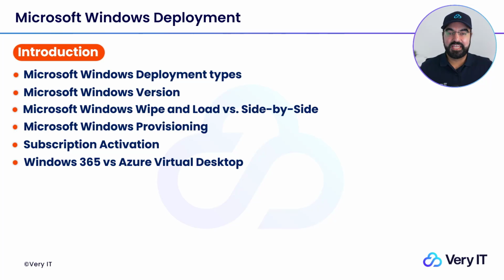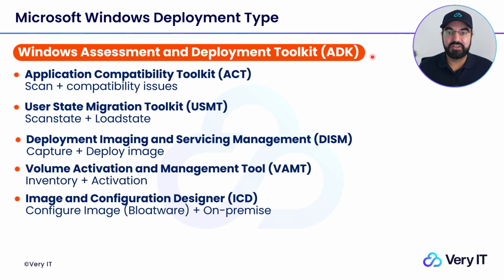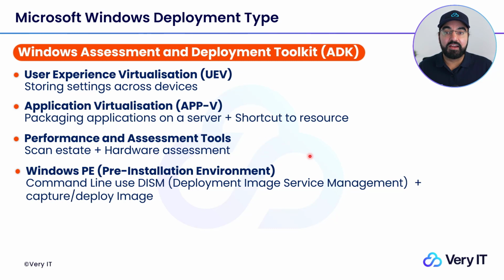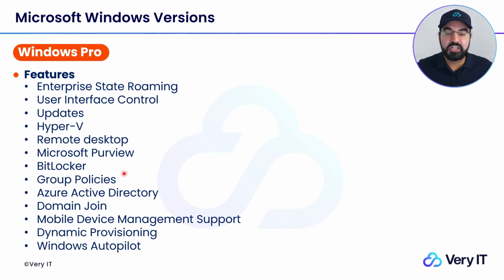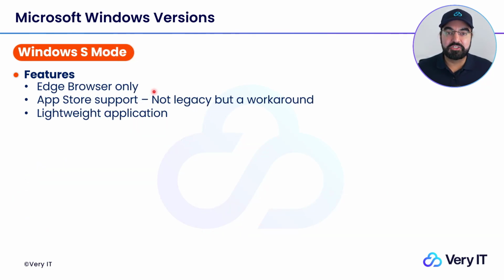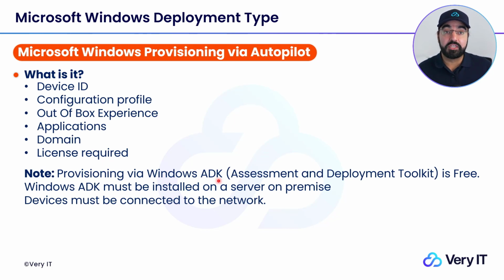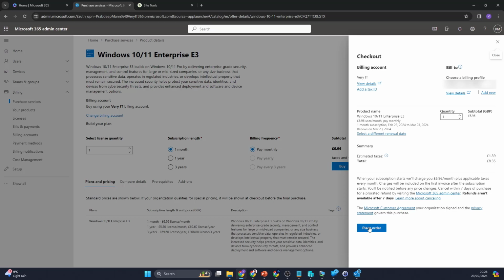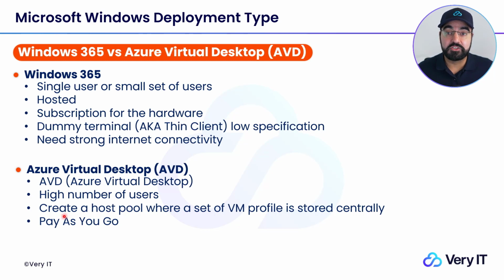Very IT: Microsoft Endpoint Administrator: Overview Of Microsoft Windows Deployment Types - #2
#2 Microsoft Endpoint Administrator (MD-102)
Microsoft Windows Deployment Types?
High-Level Overview of Microsoft Windows Deployment Types.

00:00 Introduction
00:49 Microsoft Windows Deployment Types
1:16 Fresh Windows Installation
1:39 In-Place Upgrade
2:06 Microsoft Deployment Toolkit (MDT)
2:24 Windows Assessment and Deployment Toolkit (ADK) Part 1
3:06 Windows Assessment and Deployment Toolkit (ADK) Part 2
5:07 Windows Assessment and Deployment Toolkit (ADK) Part 3
6:10 Endpoint Configuration Manager
6:20 Windows Autopilot
6:42 Different Microsoft Windows Version
12:35 Microsoft Windows Wipe and Load vs. Side-by-Side
13:53 Microsoft Windows Provisioning via Autopilot
15:18 Subscription-based Activation and DEMO
20:20 Windows 365 vs Azure Virtual Desktop